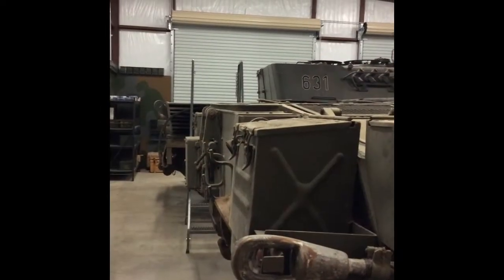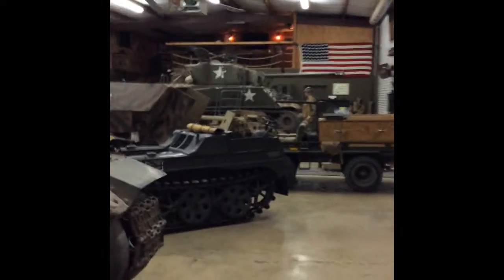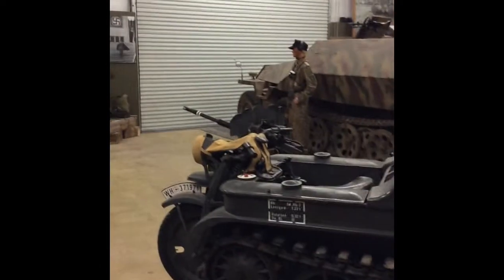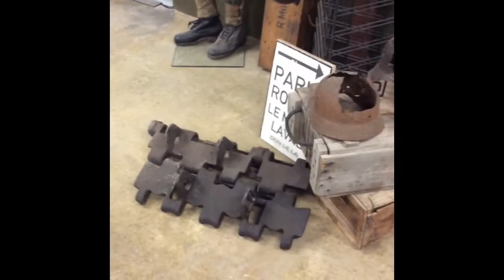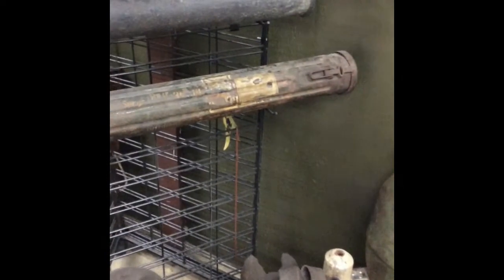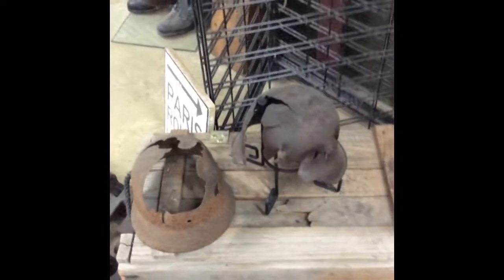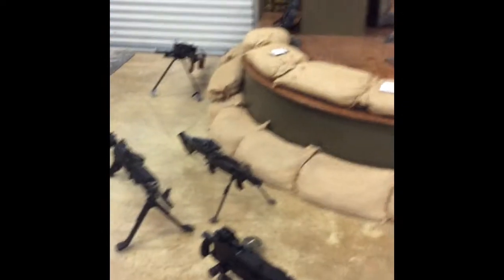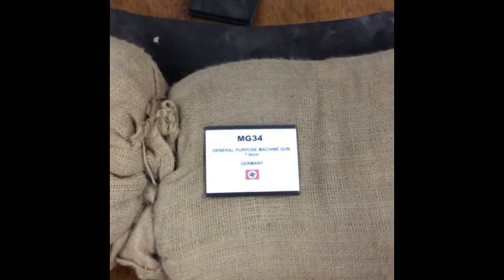Early morning at the tank barn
Me walking around tanks